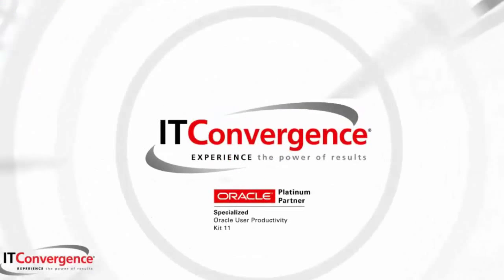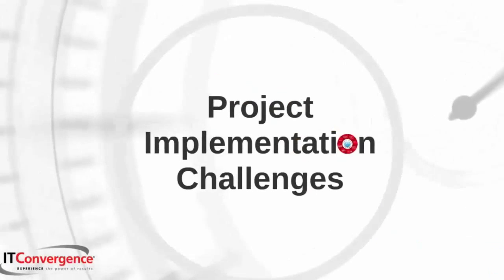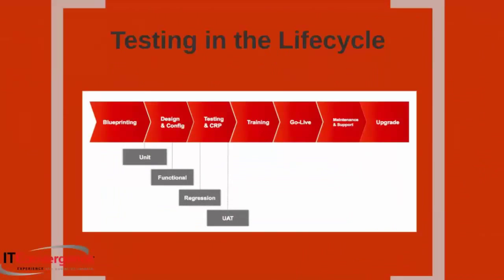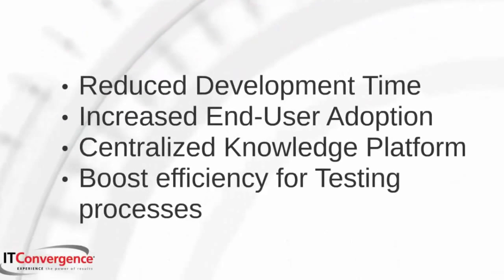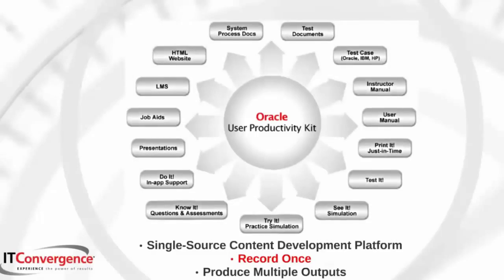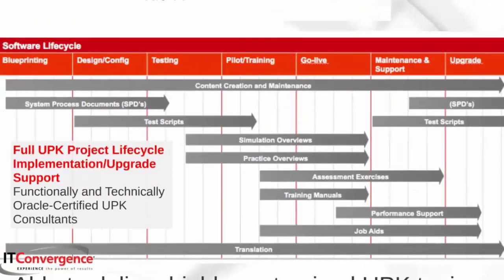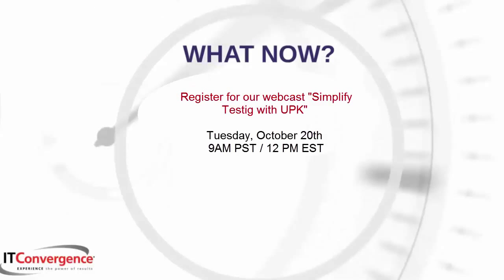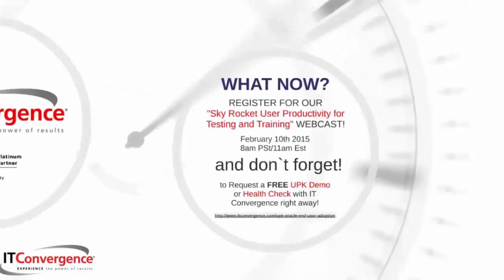Simplify Testing & Training with Oracle UPK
Enterprise Resource Planning (ERP) Testing is arguably the most important step in the enterprise applications lifecycle. Oracle UPK will help your business by reducing the time and cost of thoroughly testing your enterprise applications implementations and upgrades.

Regardless of whether you’re deploying Oracle E-Business Suite, PeopleSoft, JD Edwards, Siebel or even SAP, rigorous testing is crucial to the success of an ERP implementation. To find out how Oracle UPK can save you time and money in the Testing phase of the software implementation lifecycle, we’re inviting companies like yours to our webcast "Simplify Testing with UPK" on Tuesday, October 20th at 9AM Pacific / 12 Eastern.